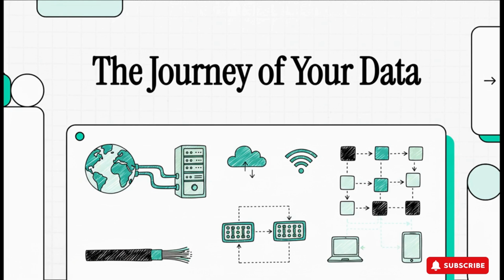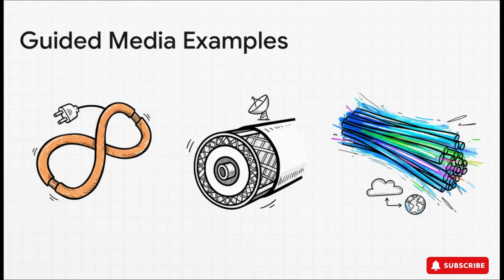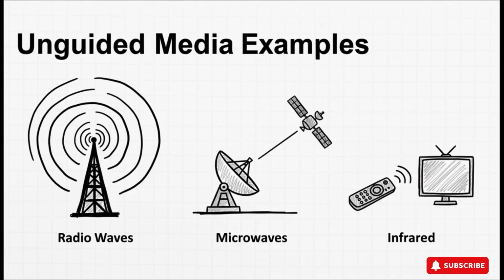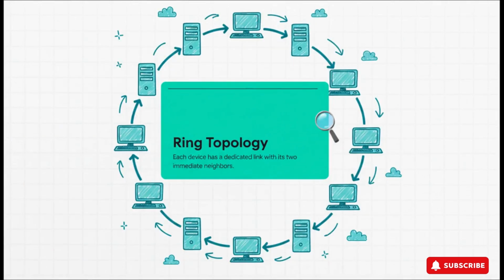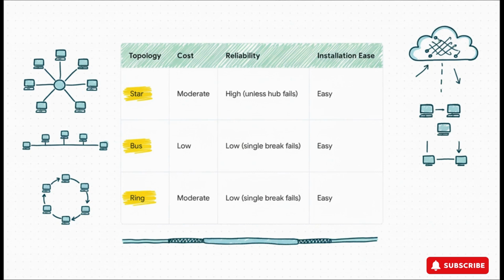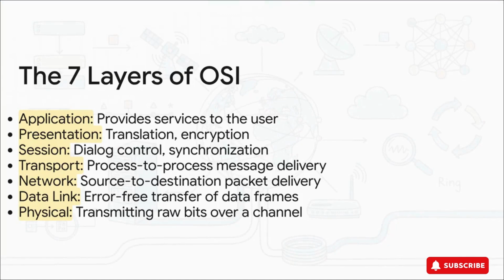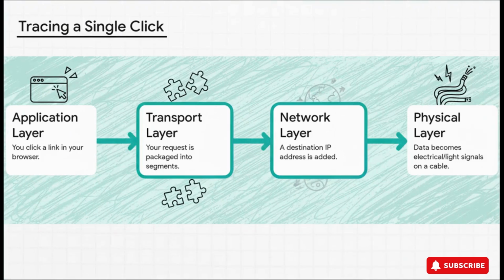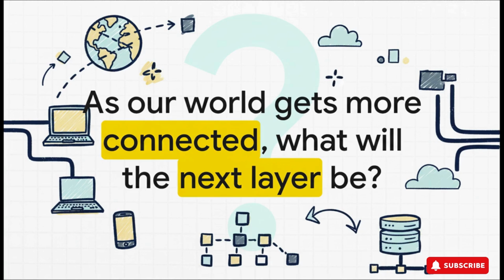Computer Networks Module 1 – Introduction & Physical Layer | OSI vs TCP/IP | KTU Syllabus Explained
Welcome to Module 1 of Computer Networks (KTU Syllabus)! 💻
In this video, we begin our journey into Computer Networks, exploring how data travels between systems, the hardware and software involved, and the fundamental physical layer concepts that form the backbone of communication systems.

Uses and importance of computer networks

Network hardware components

Network software concepts

✅ Reference Models

OSI Reference Model (7 layers explained)

TCP/IP Reference Model

Comparison between OSI and TCP/IP

✅ Physical Layer

Modes of Communication (Simplex, Half Duplex, Full Duplex)

Physical Topologies (Bus, Ring, Star, Mesh, Hybrid)

Signal Encoding Techniques

Repeaters and Hubs

Transmission Media Overview (guided and unguided media)

✅ Performance Indicators

Bandwidth

Throughput

Latency

Queuing Time

Bandwidth–Delay Product

💡 You’ll Learn:

How networks enable global communication

The difference between OSI and TCP/IP models

How the physical layer affects data transmission speed and quality

🧠 Ideal For:

KTU B.Tech students

Beginners in Computer Networks

Students preparing for KTU exams and lab sessions

📺 Watch till the end to clearly understand the foundation of networking and how physical connections enable the digital world!